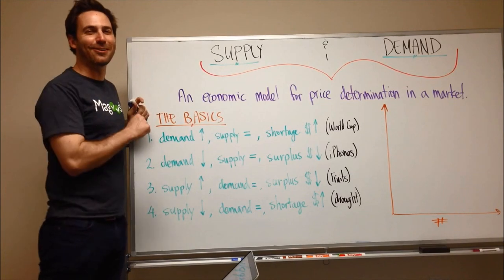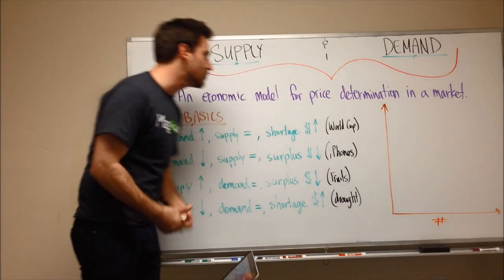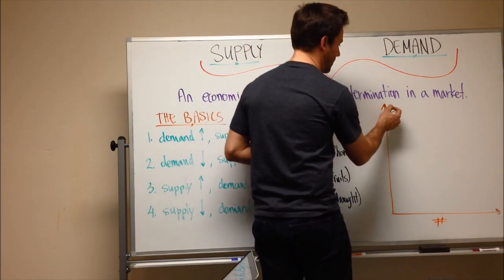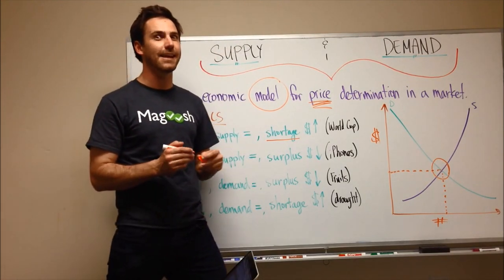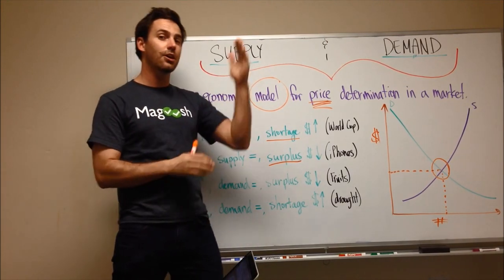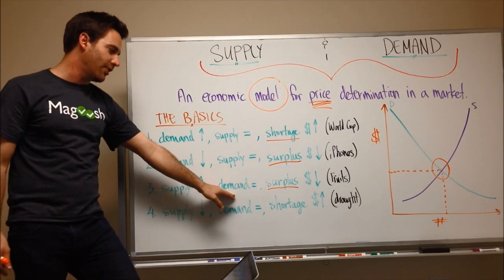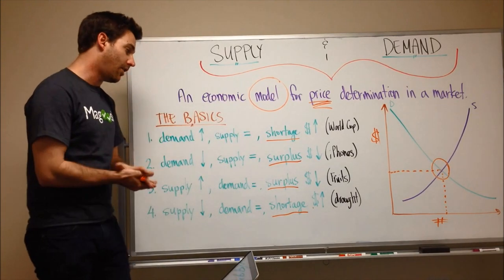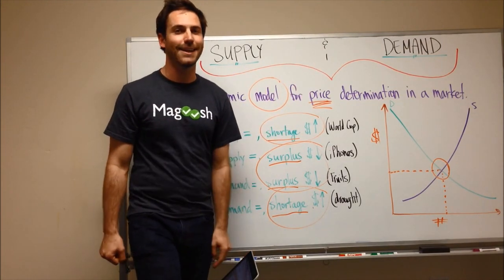GMAT Tuesday: Helpful Concepts - Supply and Demand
This week we're reviewing key concepts that could show up on your GMAT AND will help you in business school! Pull out your old economics textbooks or just watch this video for a supply and demand refresher. Now if you see a question that involves supply and demand on test day, it won't catch you off guard. You won't be specifically tested on these concepts on the GMAT, but you might come across them in a Critical Reading passage or in a Critical Reasoning argument. If you're already familiar with the concepts, the passage or argument will be easier to understand! :)

Supply and demand are the two most basic concepts in economics. Together, they're used to create an economic model that shows how prices are determined in a market. In this video, I go over what happens to the price of a product when the supply and demand change in various ways.

Check out hundreds of practice questions and video lessons to help you prep for the GMAT